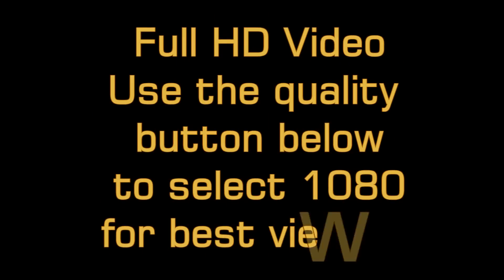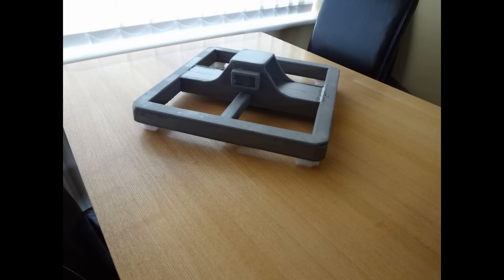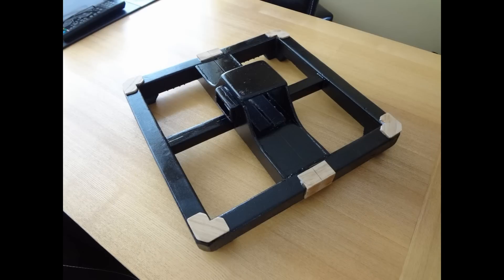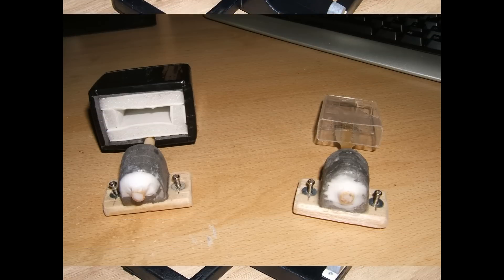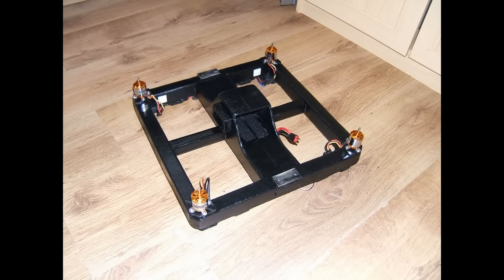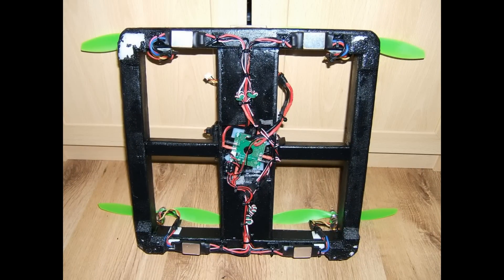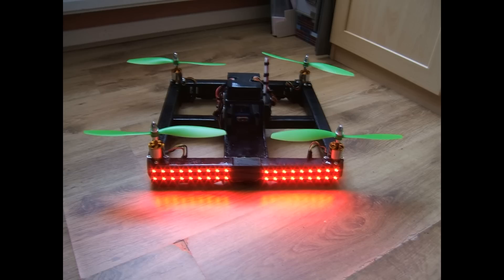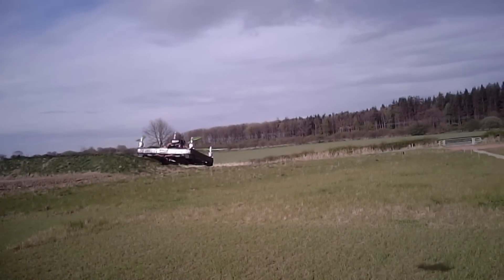Building a Cheap Depron Foam Quadcopter.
This video incorporates the build sequence and the test flight for this model.  My first attempt at building and flying a quadcopter.  A very light depron frame was made and then built up into a flying quadcopter using parts from Hobbyking.